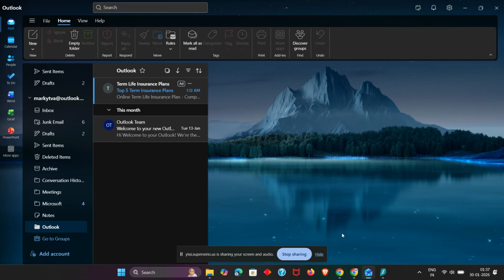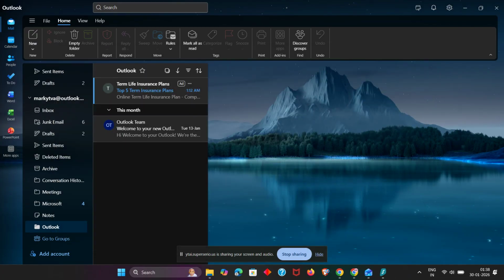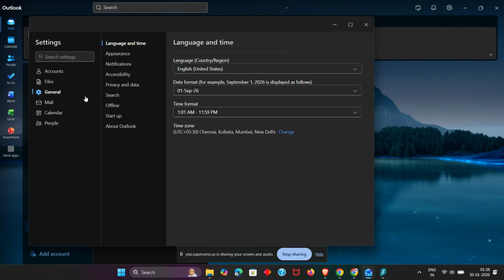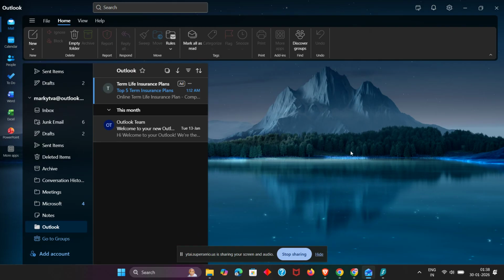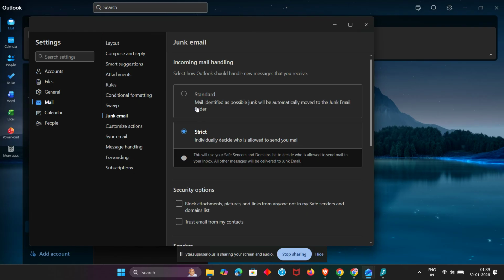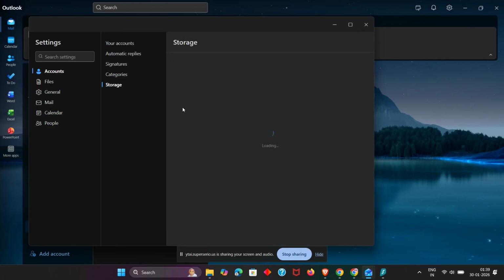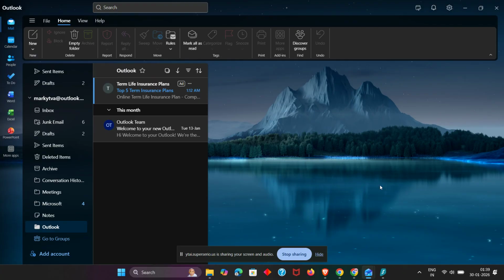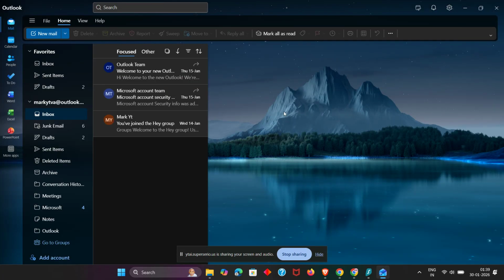How To Fix Outlook Error Receiving Email (2026 Easy Guide)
Learn how to fix Outlook not receiving emails by checking offline mode, junk settings, storage limits, and more.
This easy guide walks you through the most common fixes step by step.

Timestamps:
00:00 Intro And Overview
00:20 Check Internet Connection
00:40 Disable Work Offline Mode
01:15 Verify Offline Settings Location
01:45 Check Junk Email Settings
02:20 Check Mailbox Storage
02:45 Turn Off VPN And Restart Outlook